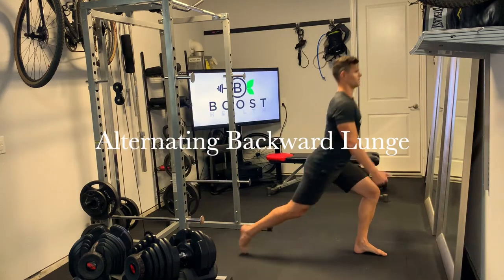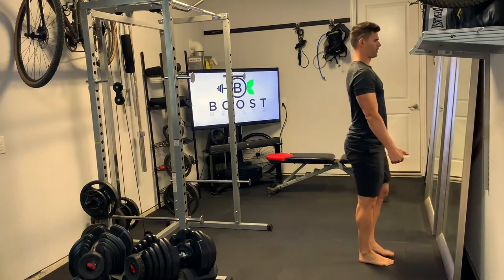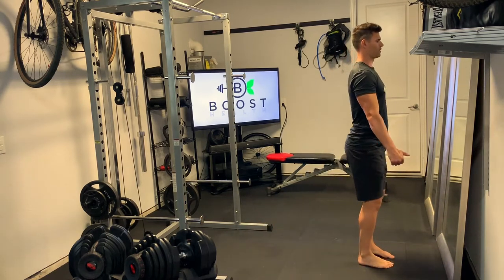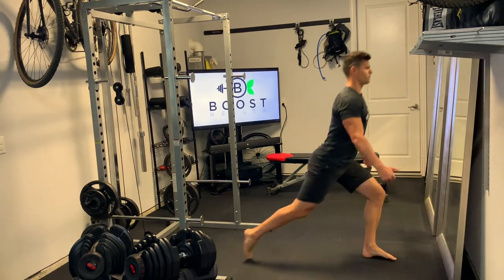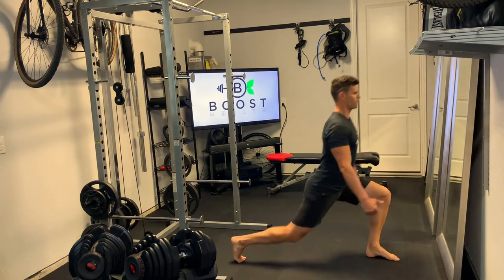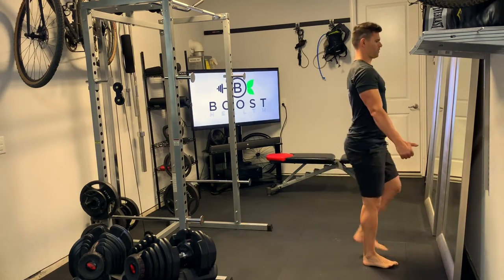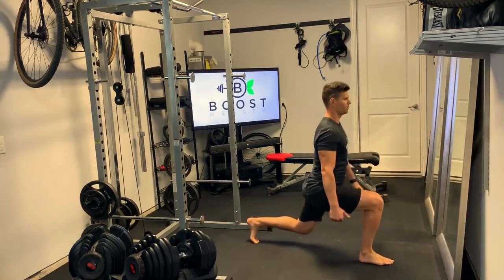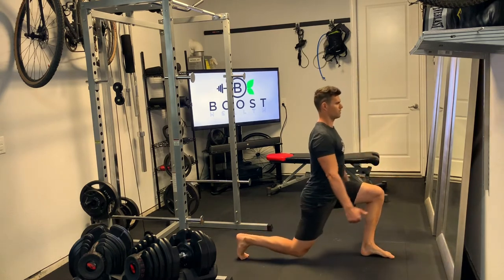Alternating Backward Lunge (body weight)